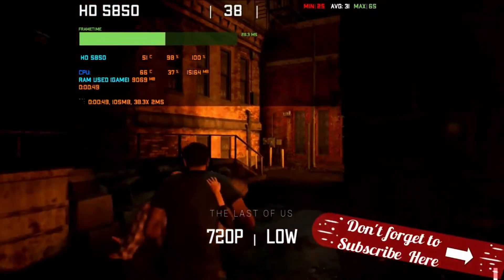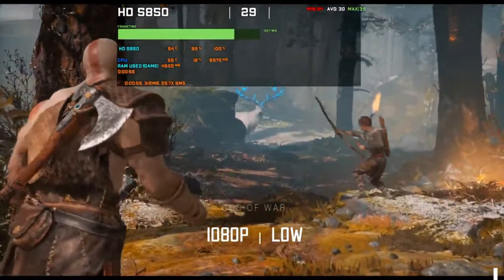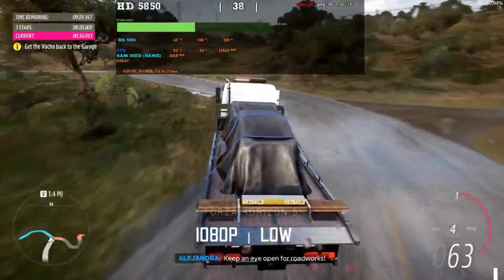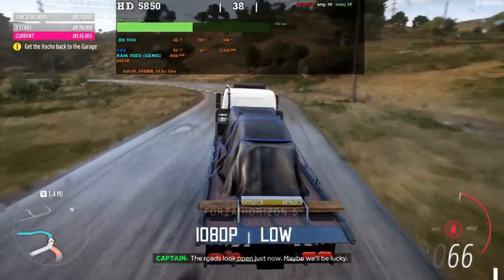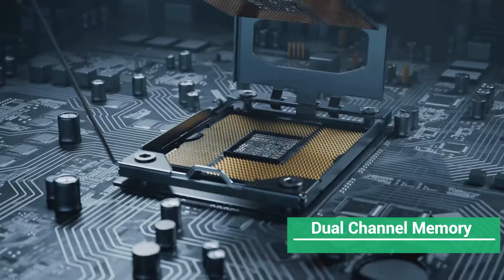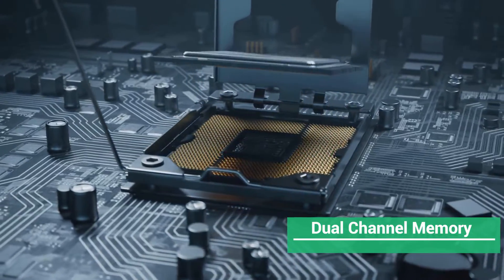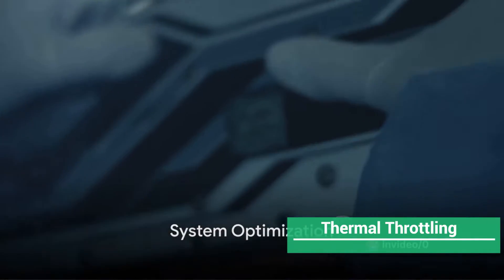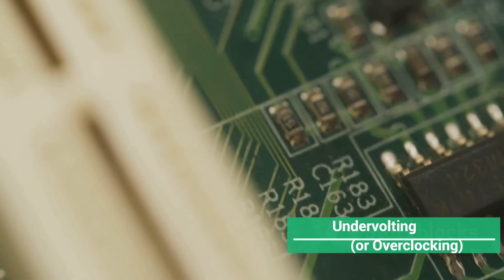⭕AMD HD 5850 in 15 Games | Still worth it in 2024?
In This  benchmark review we show you how AMD Radeon HD 5850 is performing in 15 games in 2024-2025
👉Can this Good ol office graphic card still handle some of the most wanted games this year? Yeah no, Lets GO!

🖥️System Configurations:
CPU: Ryzen 5 5600X (5600X)
GPU:  AMD HD 5850  -    👉

⭐Our GEAR and Best Deals we could find :
4k Capture Card
DDR4 RAM
DDR5 RAM
Best Thermal Paste for the $

⭐Our CPU Upgrade recomendation :
 if you own Core 2 Duo /LGA 775
 Core 2 Quad 👉
 OR Best Value Xeon LGA 775 👉
⭐CPU Upgrade if you own i3 /LGA 1155: 👉
Best Value^
⭐CPU Upgrade if you own AM3+ (Bulldozer/Piledriver):
⭐CPU Upgrade if you own LGA 1151 (Skylake/Kaby Lake/Coffee Lake):
⭐CPU Upgrade if you own AM4 & AM5 (Ryzen):

or Show support with click on Super Thanks

Share your comments and opinions, we're happy to respond as fast as we can.
Peace and chat with you in the next video.

Benchmarks test on R7 370 in these New top games:
⏱Timestamps of the games tested:
00:00 Games
07:30 Optimization Tips and general FPS increase

Express your opinion, and share your comments.